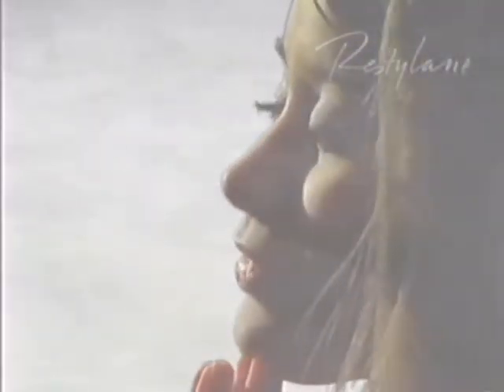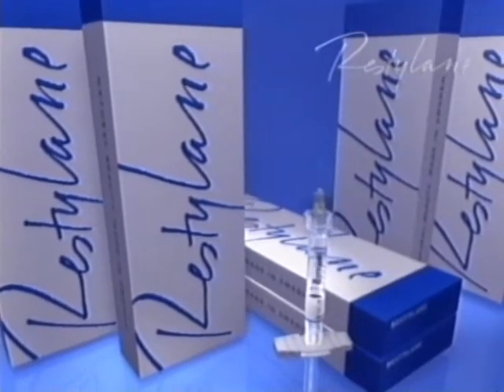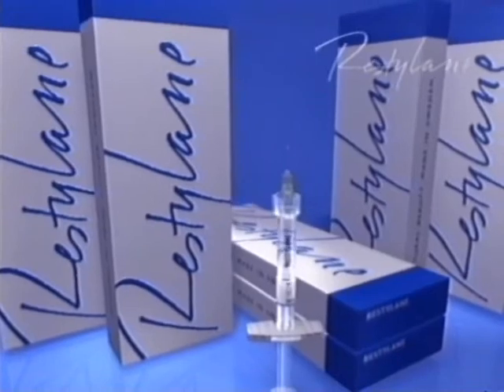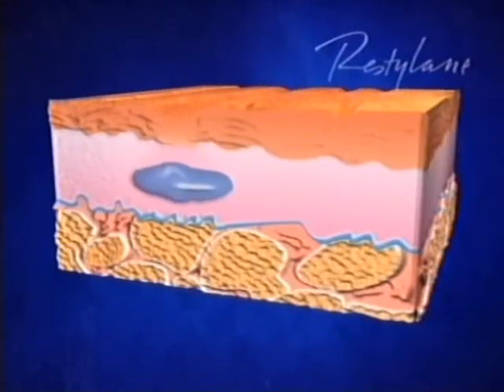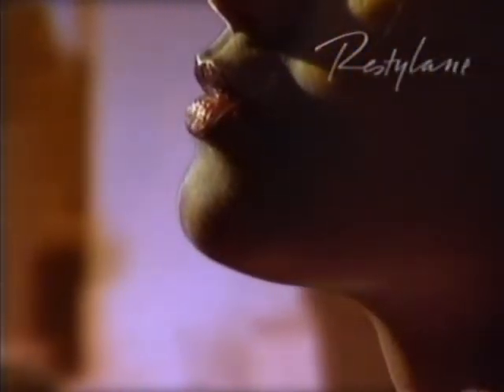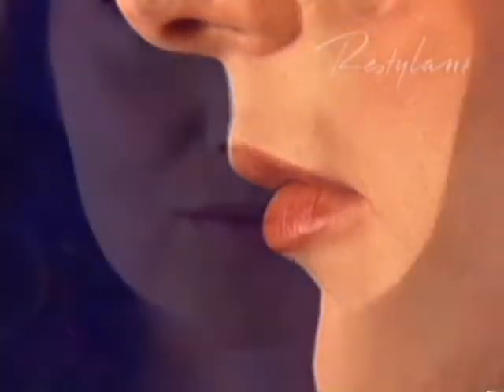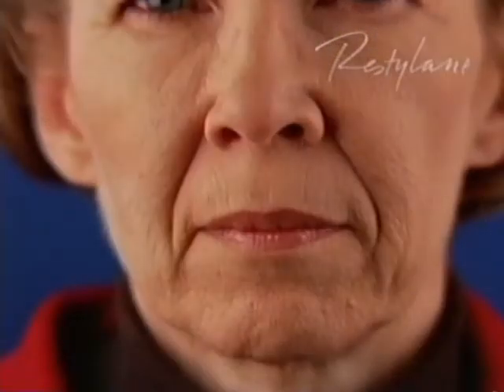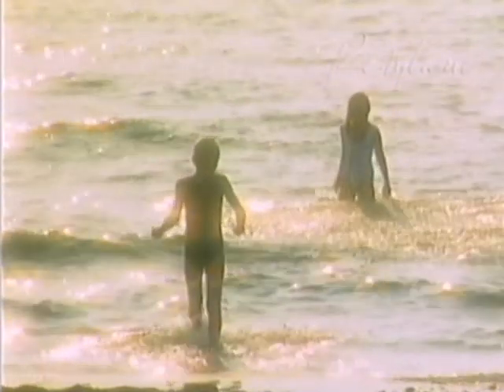Restylane video clip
Body Benefits Medical Skincare & Laser Clinic offer a wide variety of treatments using the Restylane Range of Dermal Fillers.